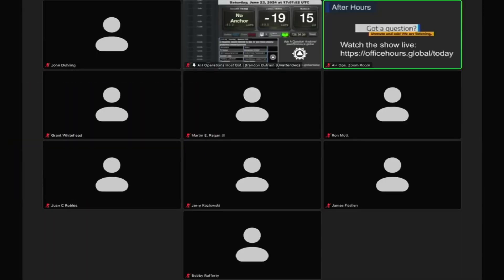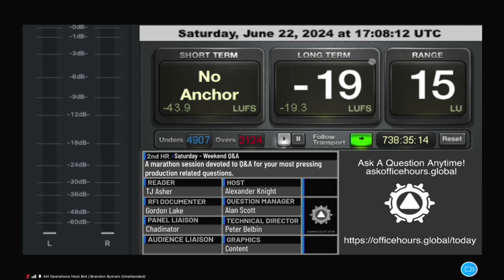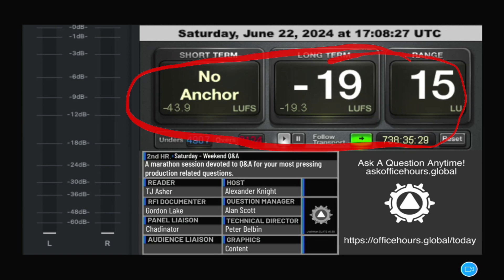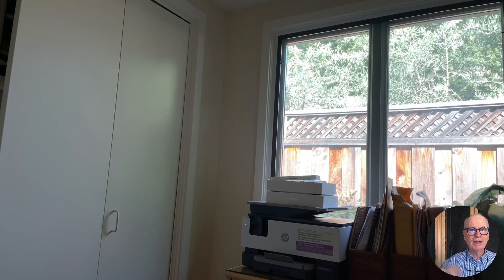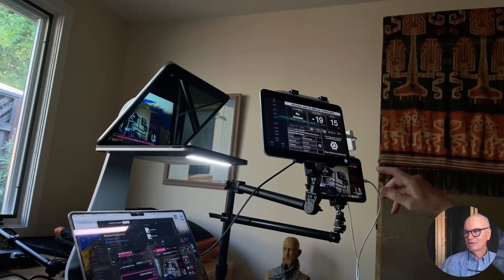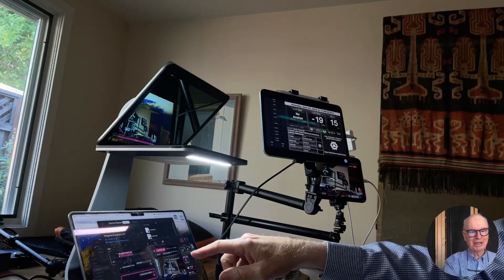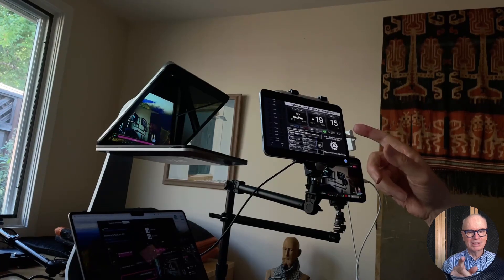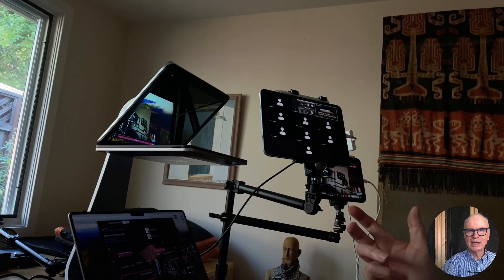M4 iPad to zoom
I test  how to use an iPad to connect to Zoom, and to bring all its features into my system via HDMI. I use two iPads. One iPad is used for Video Pencil, and the other is used to run the Zoom client. I also use Shoot on an old iPhone as roving, over the shoulder camera.

**Timestamps:**
0:00 - Introduction
0:10 - Connecting iPad to Zoom
0:25 - Using two iPads for enhanced control
0:40 - Running Zoom on iPad Pro
0:50 - Shoot camera shot with tripod
1:00 - Overview of the complete system
1:15 - Teleprompter and camera integration
1:40 - Using the laptop and mouse for control
1:50 - Conclusion